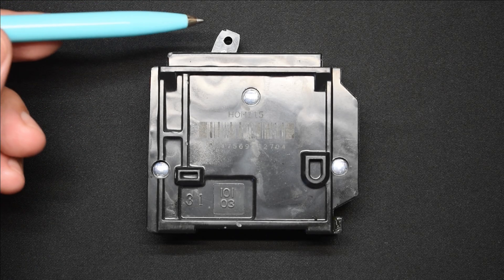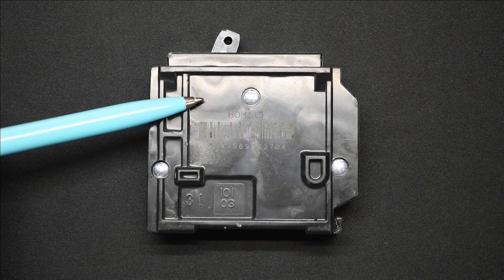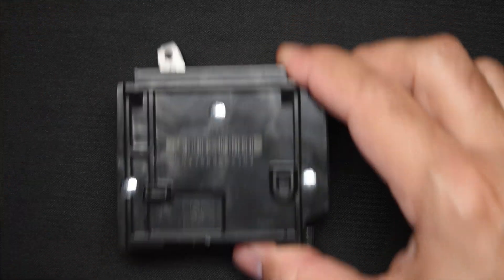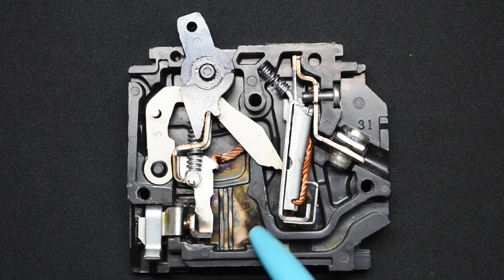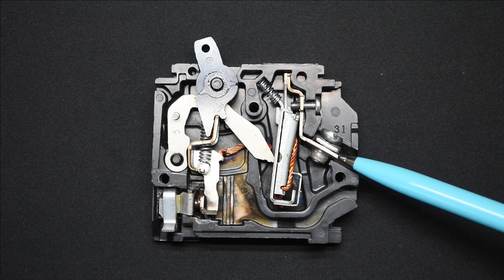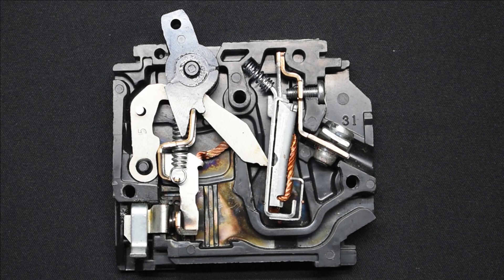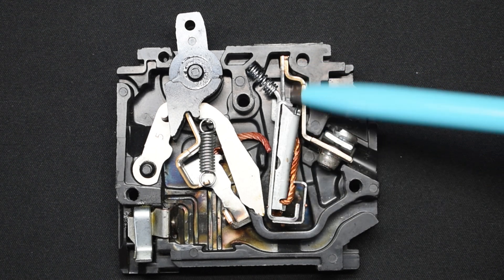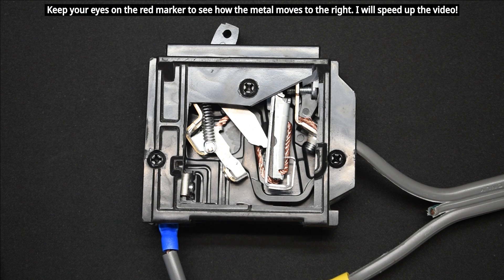Circuit Breaker Won't Reset or Keeps Tripping! (Common Problems)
Learn why your circuit breaker won't reset or keeps tripping, or why you have no power from a circuit breaker in your electrical panel. Common problems and failures. In this highly detailed circuit breaker video, you'll see the most common type of circuit breaker opened up(Thermal), common problems/failures such as the breaker keeps tripping or won't reset, as well as a live power demonstration through a viewing window cut into a breaker. Enjoy the video!

SUPPORT THE CREATION of new videos on my channel by watching ads placed on my videos, shopping for items shown in my videos(No additional cost to you) at the links provided below, and continuing to use the supplied online store links for other purchases in the future. All donations, big or small, are greatly appreciated since many of the videos I produce don't go viral and make all the hours of work I put into them worthwhile. Thank you!